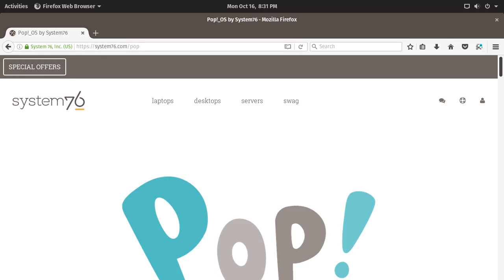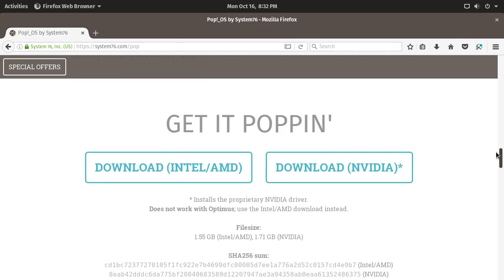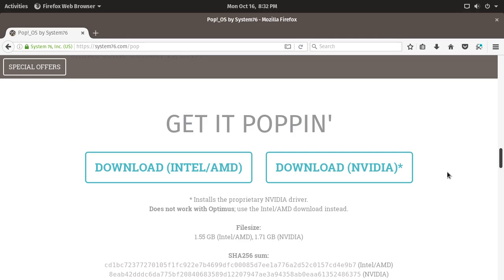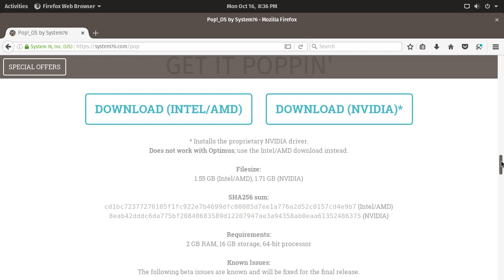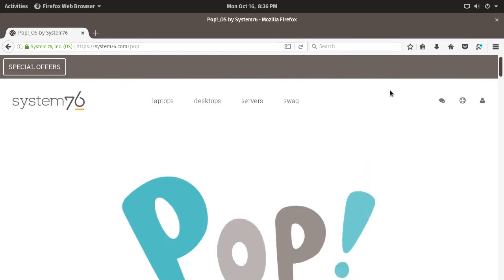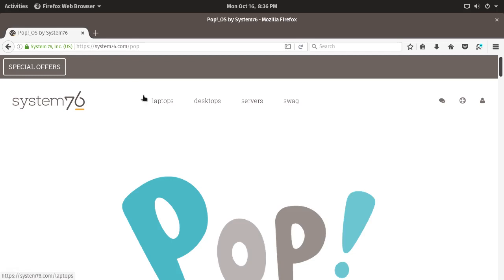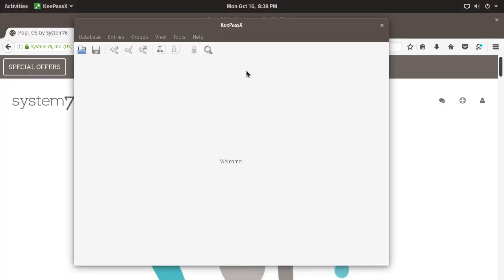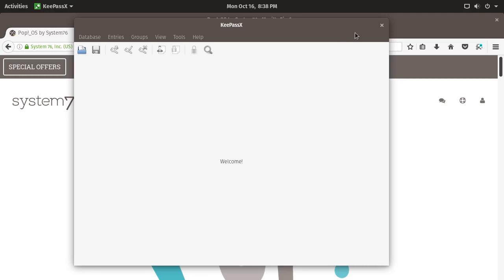Thoughts on Pop!_OS 17.10 (beta), based on Ubuntu - Linux distro review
"Pop!_OS is designed for people who use their computer to create; whether it’s complicated, professional grade software and products, sophisticated 3D models, computer science in academia, or makers working on their latest invention. Built on Ubuntu, you have access to vast repositories of open source software and development tools." -from the Pop!_OS website.